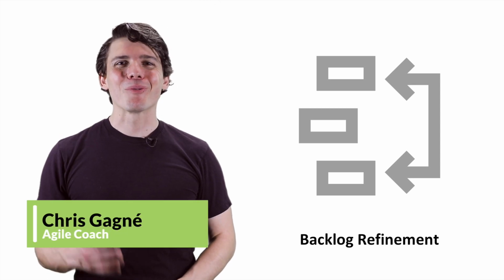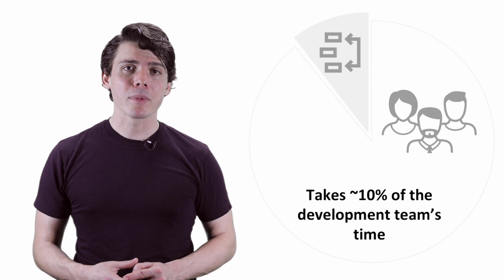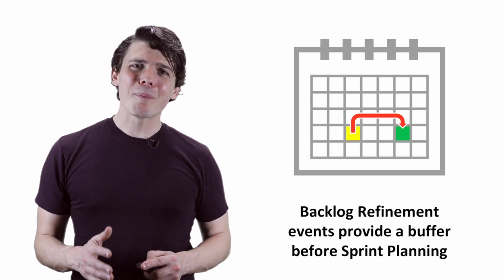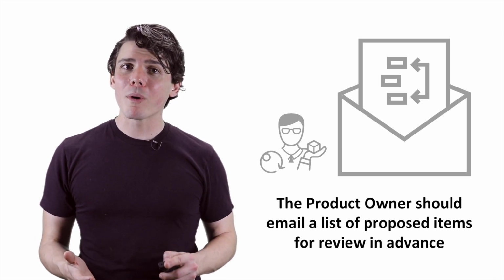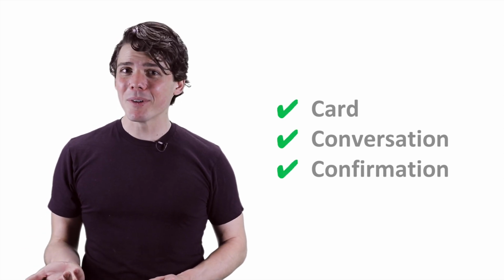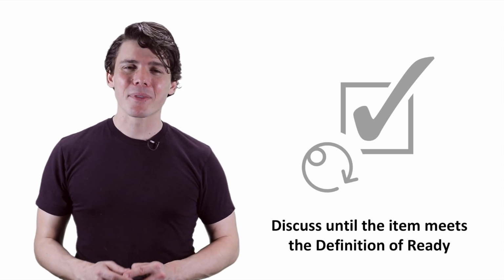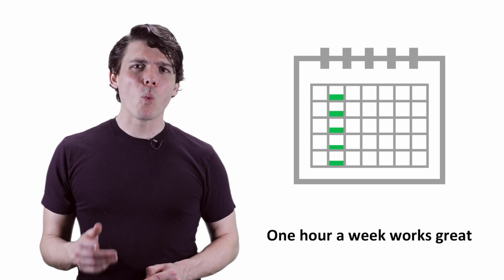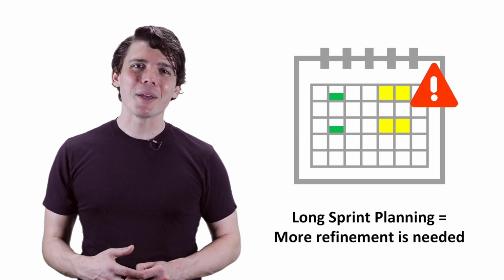Scrum Events: Backlog Refinement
Does your Sprint Planning seem to take forever? Do you find that you're working on stories that aren't well defined yet? Are dependencies driving you crazy?

You might need (more) Backlog Refinement. In this 4-minute video, I'll cover the basic steps of Backlog Refinement and share a few hard-earned tip that you'll find helpful.